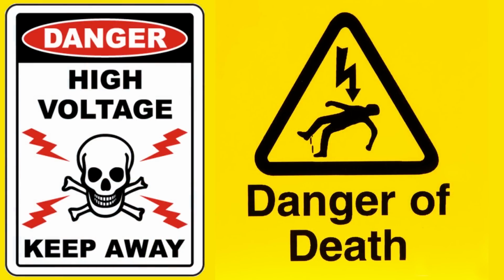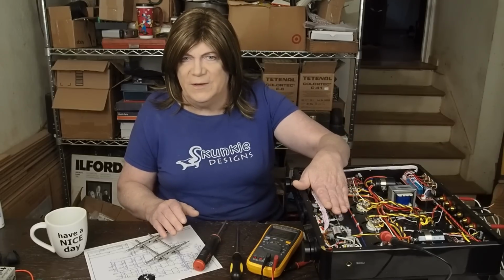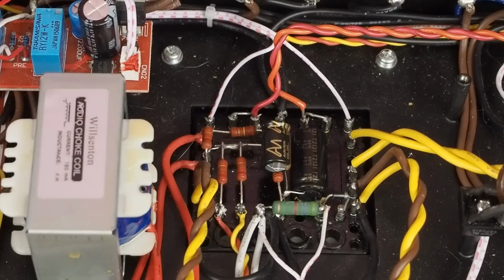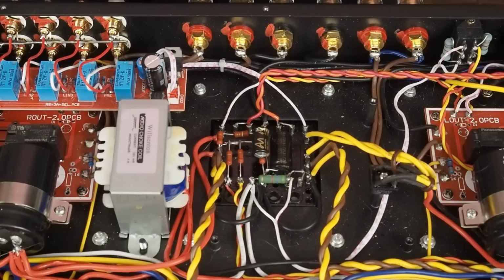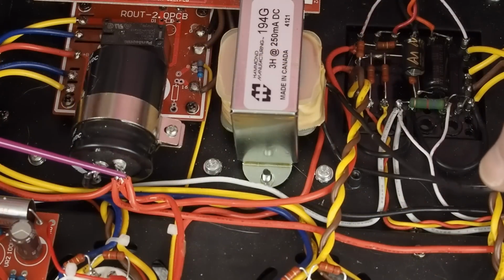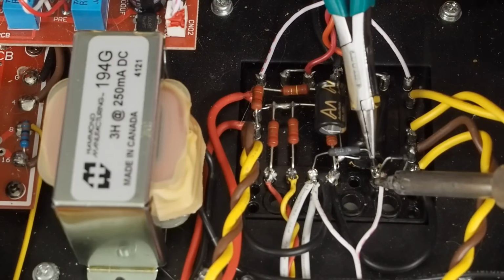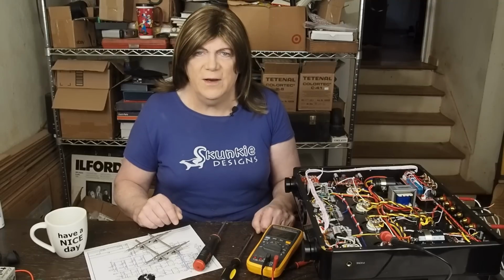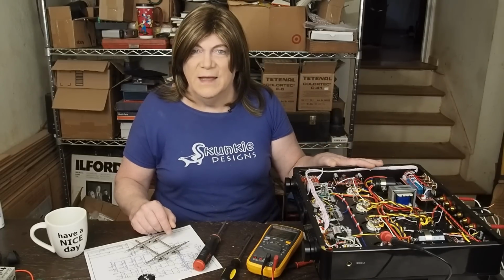Willsenton R8: Final Power Supply Mods.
In this video I am replacing the power choke, the grid power resistor and answering some questions asked about the previous video.

This is a video series about the popular Willsenton R8 KT88 EL34 Push Pull tube audio amplifier. We will go through the repair this amp needs, testing and reviews of the amp as delivered, and then work on modifications to improve the sound quality and durability.

A great book for DIY amp building info!
Morgan Jones: Building Valve Amplifiers.

The tools I use in this video include:

Hakko FX888D-23BY Digital Soldering Station

Hakko-CHP-170 Micro Cutter - Red

Hakko CHP CSP-30-7 Wire Stripper

Long needle nose pliers